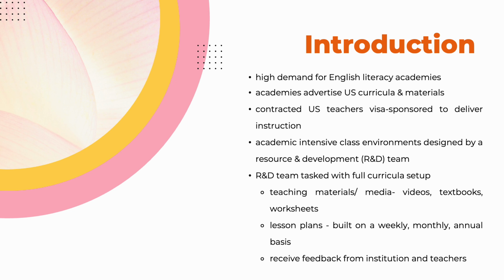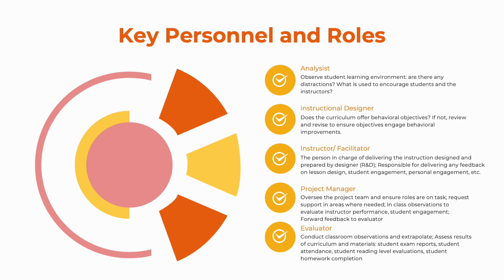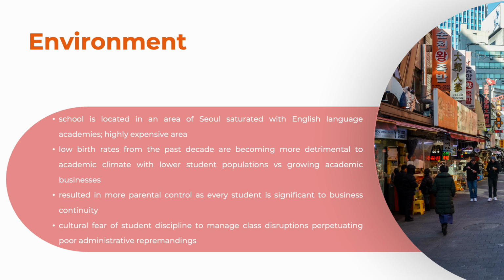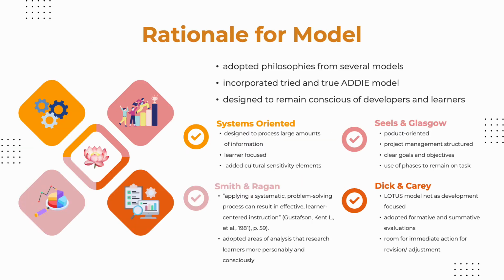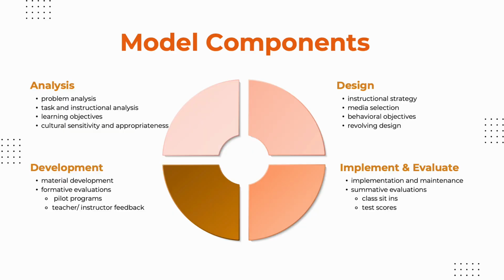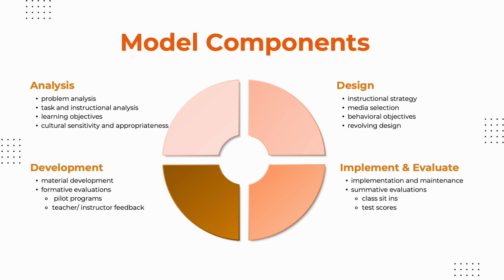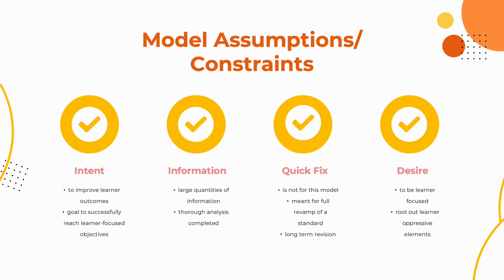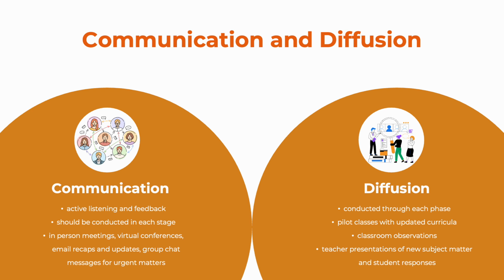Lotus ISD Model Presentation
A 10 minute presentation on the uniquely personally designed "Lotus Model" by Victoria Reyes

Context: An english language academy is seeing a decline in student enrollment and believes a curriculum adjustment or full redesign will improve student enrollment, parental feedback, and the overall rapport of the school.

The Lotus Model was developed with the goal to ensure curriculum redesign fully supports the school's goals, objectives, and fulfills desired outcomes.

Designed under the tutelage of Syracuse University's IDE 632 Instructional Design, Development, and Evaluation II course, Victoria demonstrates her knowledge and skill in ISD model development.

References:
Gustafson, Kent L., et al. Survey of Instructional Development Models. Eric Clearinghouse on Information Resources, Syracuse University, 1981. Pgs. 41, 57-61
Seels, Barbara, and Zita Glasgow. Making Instructional Design Decisions. Merrill, 1998